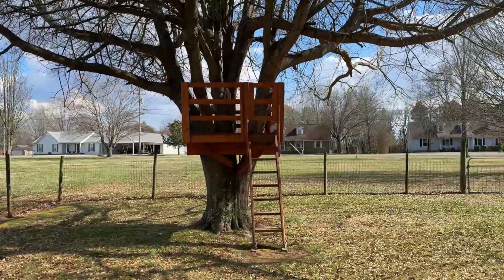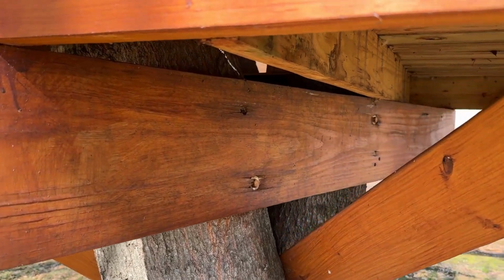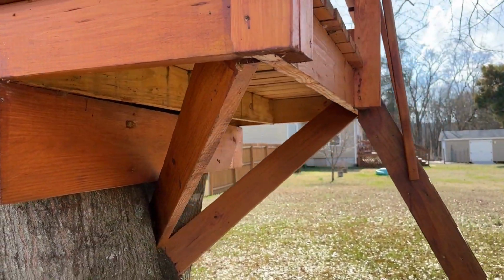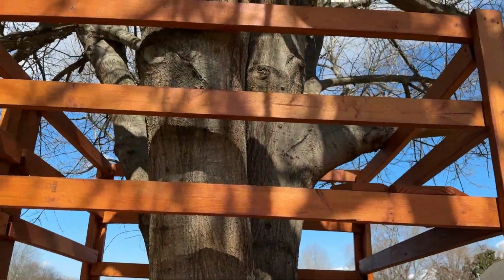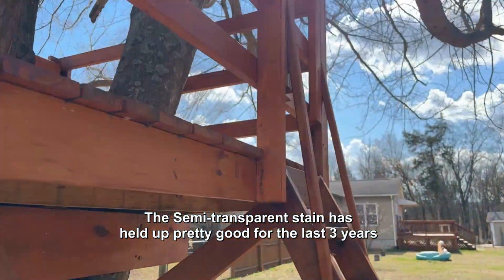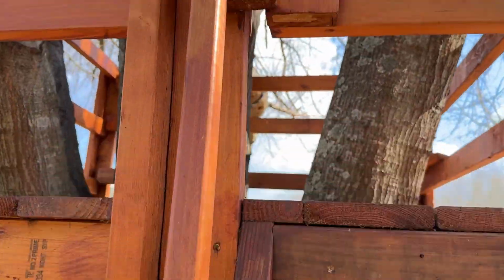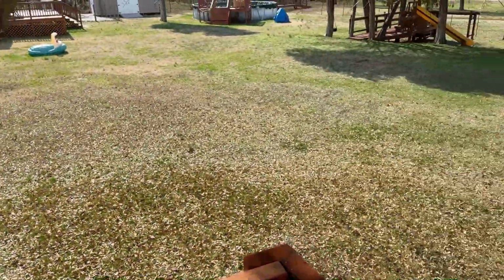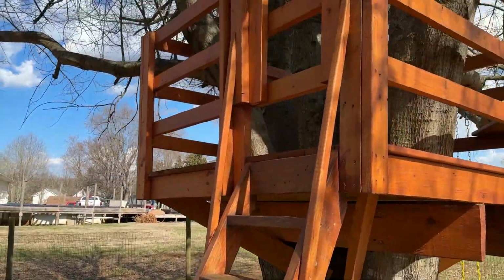Tree Fort Build DIY!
I built this 6x6 foot Tree House 6 feet off the ground with a spring loaded door to keep kids from falling off.